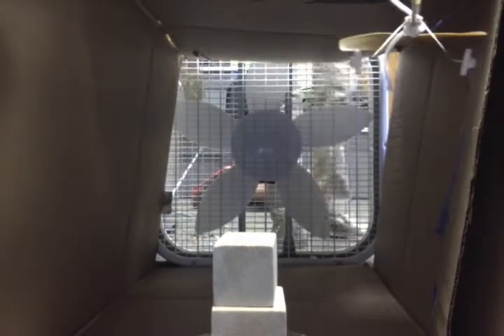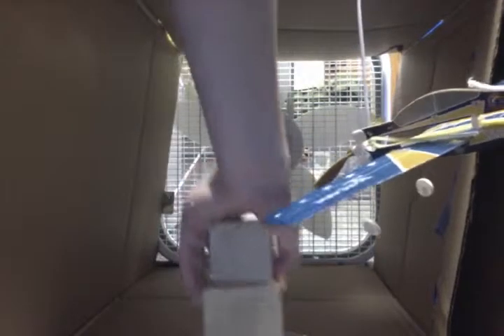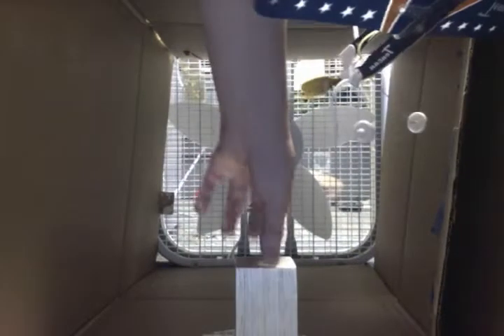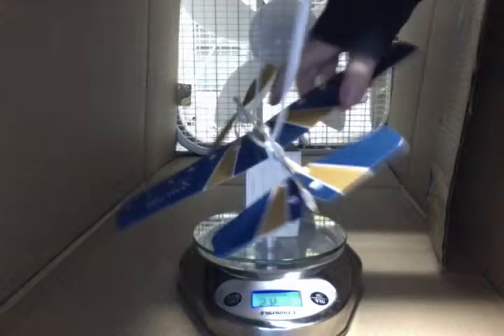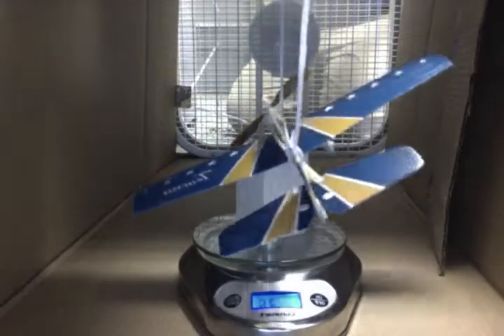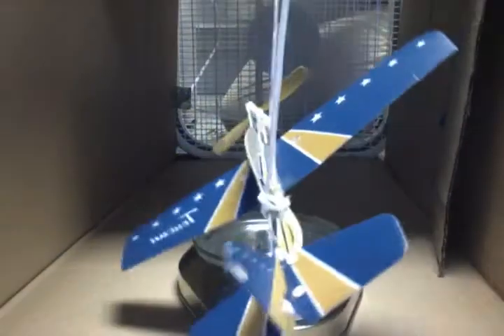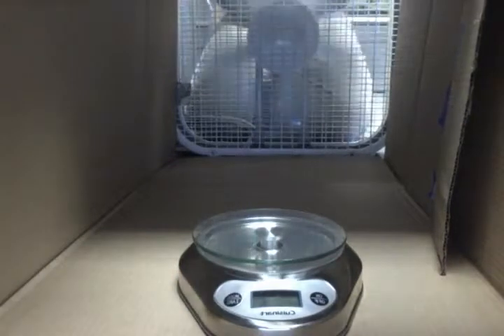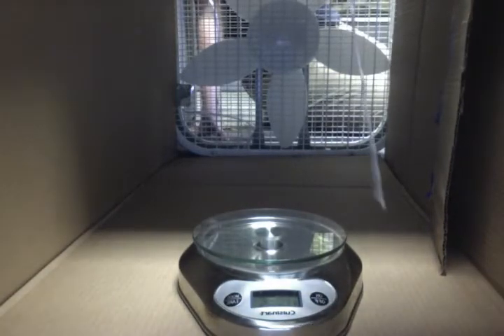Wind Tunnel Movie